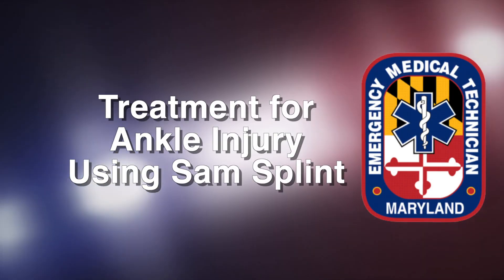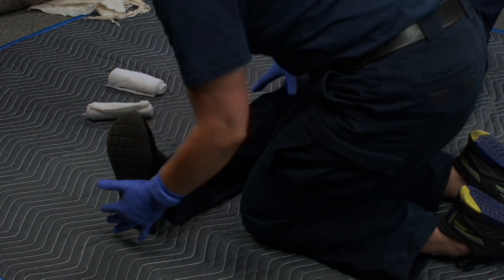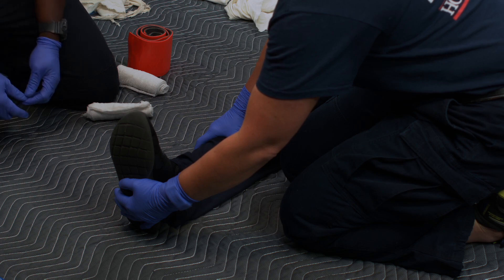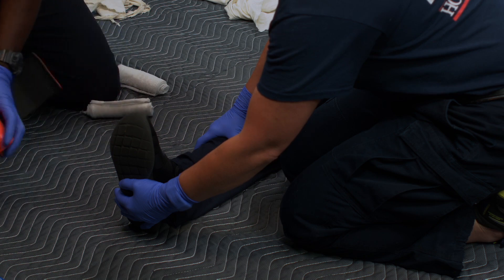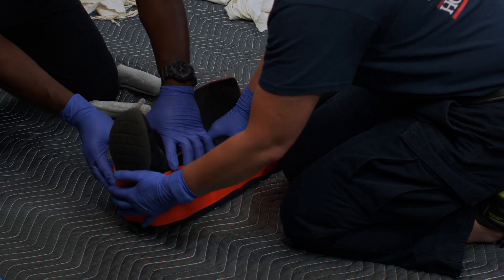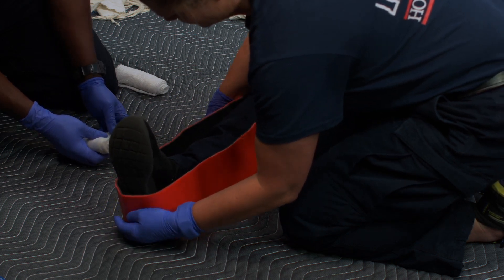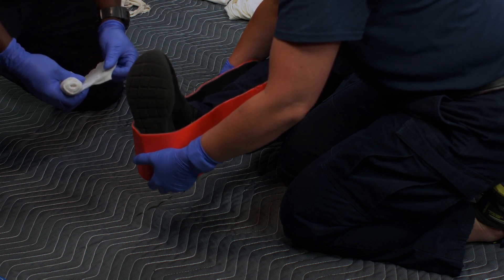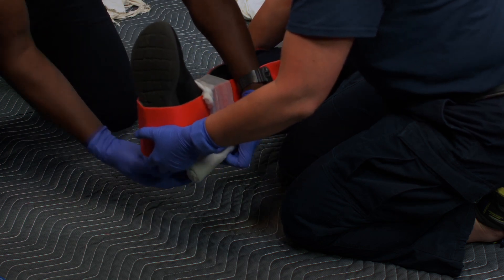EMT/Paramedic Ankle Injury with SAM Splint Demonstration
This video demonstrates the proper splinting of an ankle injury using a a SAM Splint used by the EMT/Paramedic. This video was created by the Howard County Dept. of Fire and Rescue Services and the Maryland Fire and Rescue Institute.